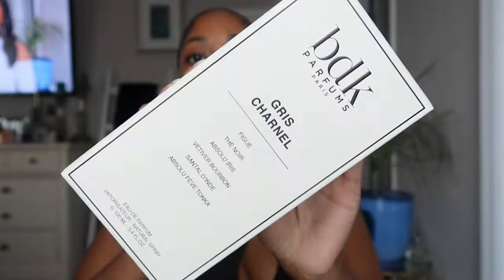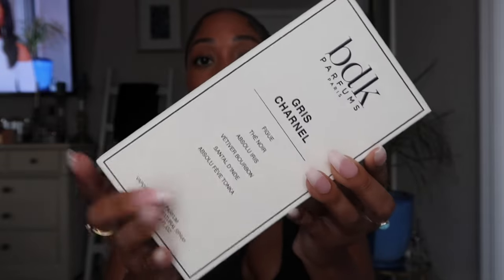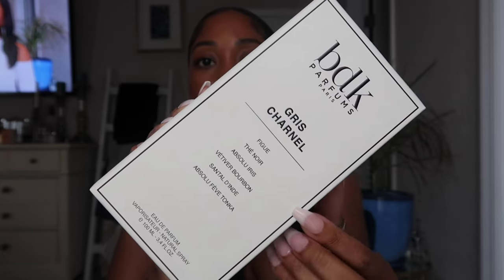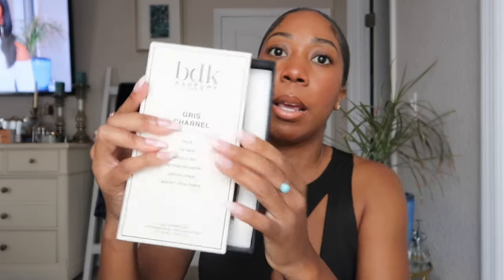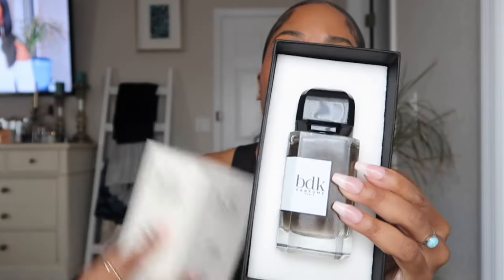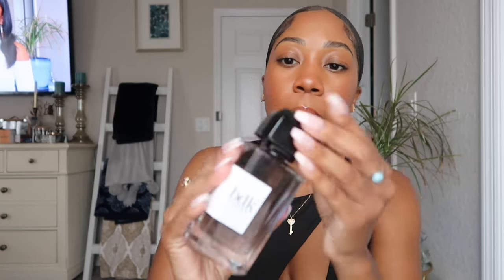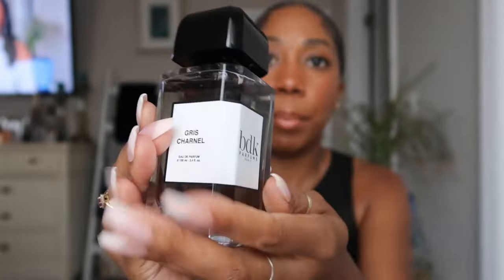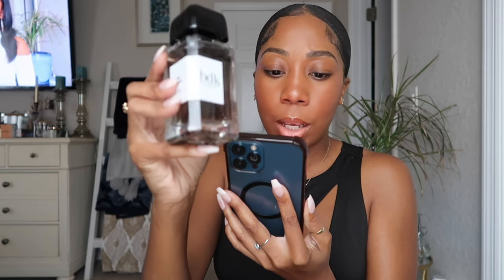BDK GRIS CHARNEL | PARFUM REVIEW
Hey Ya'll BDK Gris Charnel  is woody, spicy and powdery.  It's equivalent of a Sunday spent in bed with a cup of hot tea. I don't see enough ladies talking about BDK, so here I am. Enjoy as I tell you all about BDK and why this lovely parfum should be apart of your collection.

I have officially applied to Sephora squad 2023! If you enjoy my content please submit a testimonial here!

~Notes~
Top notes: Fig ,black tea, cardamom essence
 Middle notes: Absolute of Iris , Bourbon Vetiver
 Base notes: Sandalwood from India , Absolute of Tonga Bean

♥︎Want to send me something to Promote? ♥︎